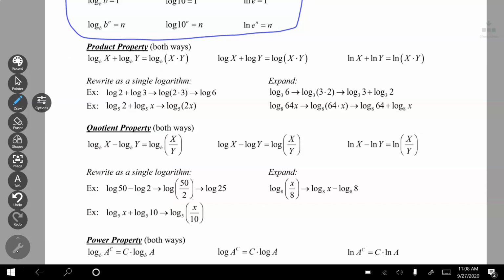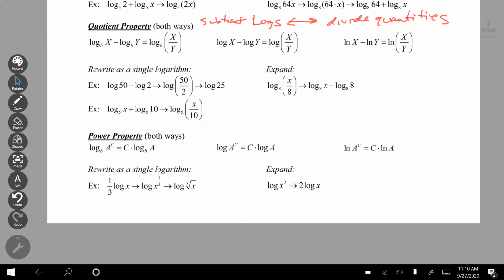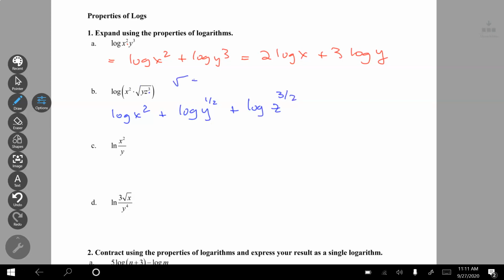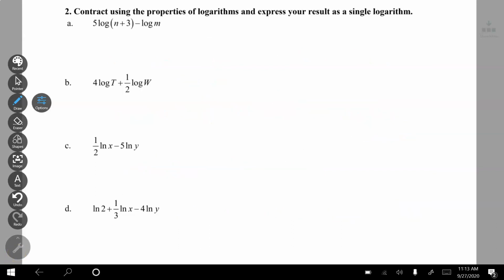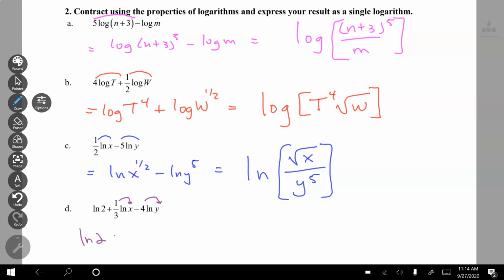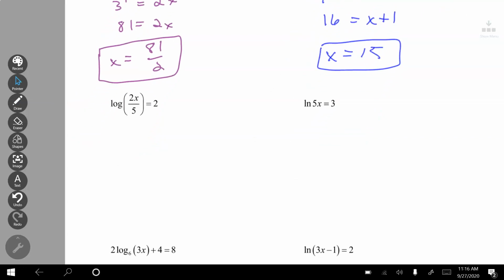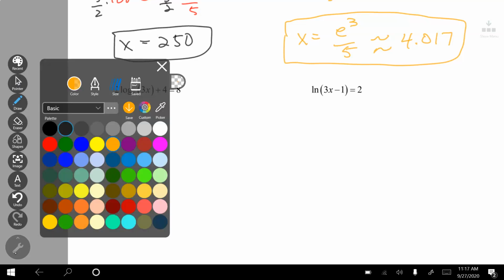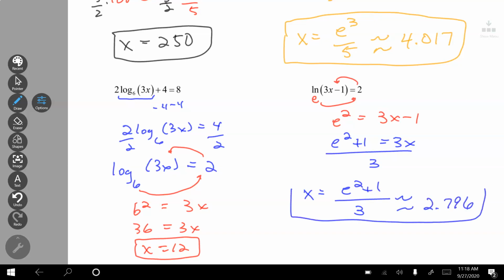Unit 3 Day 3 Log Properties & Solving Equations Video Notes